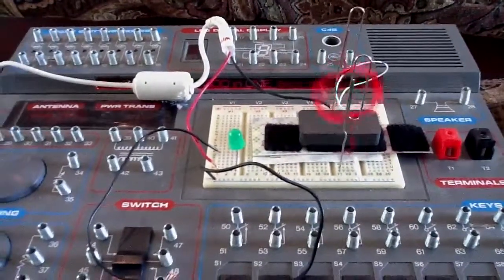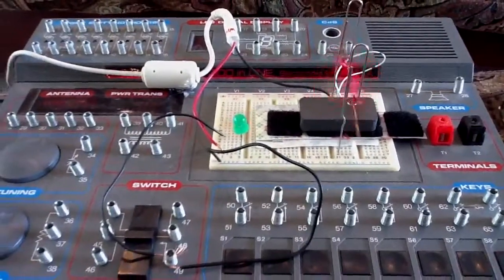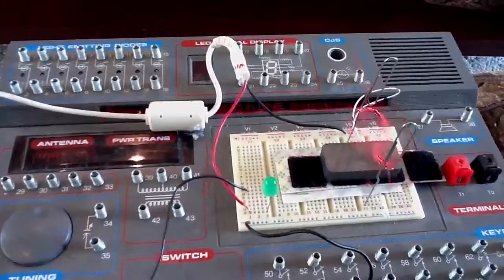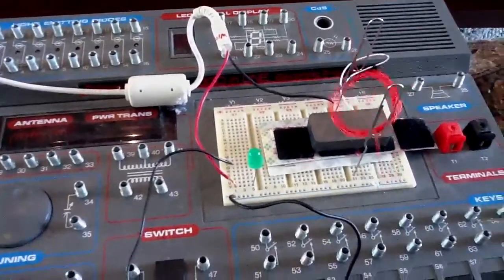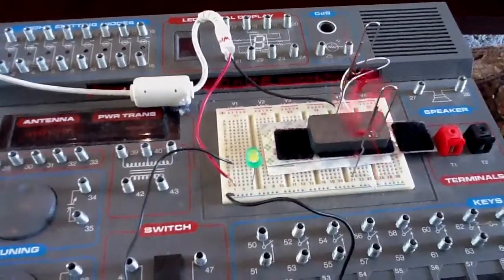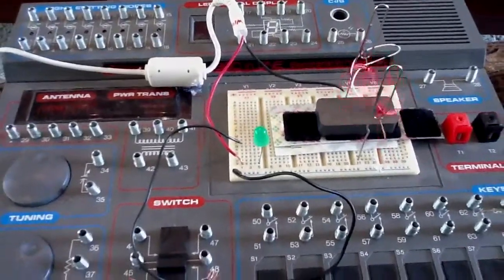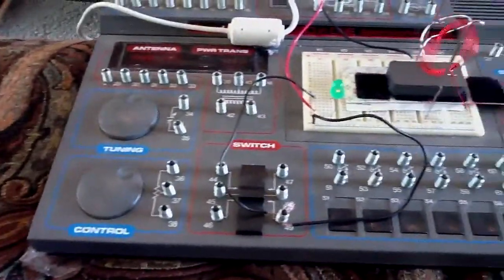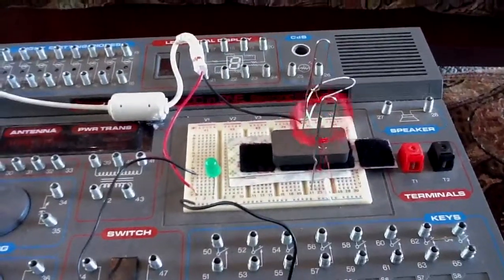Kid's 3rd grade electronics protect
half motor works with paperclips and coil. Do this. Yes you. And some 3rd grader. Then both of you can work out the Faraday thing together.

p.s. curse iPad